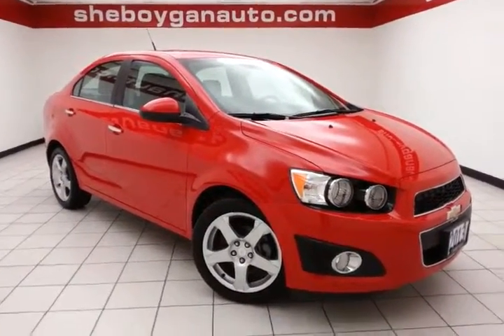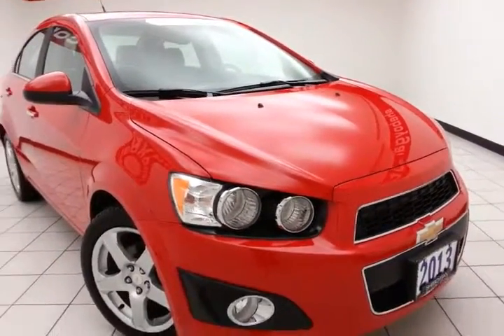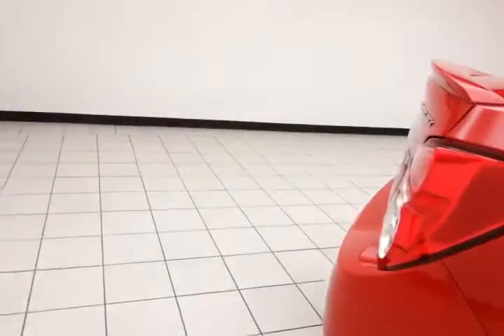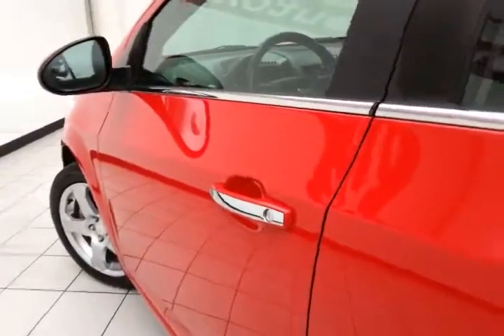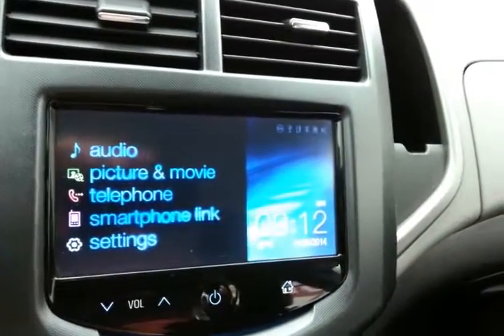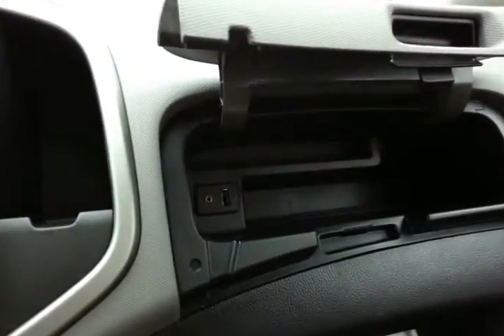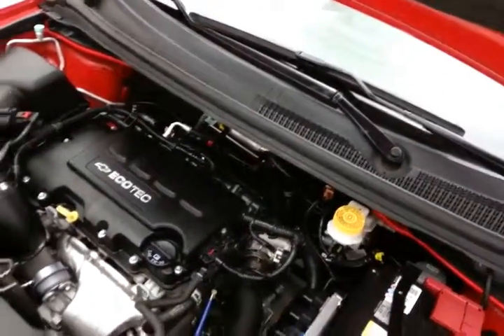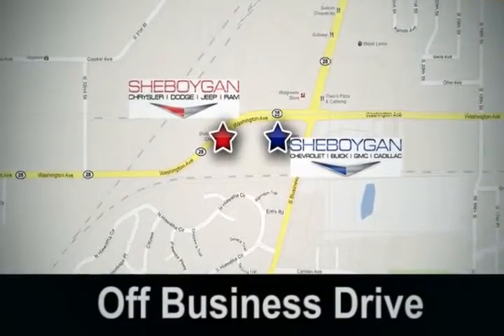2013 Chevrolet Sonic Madison WI Milwaukee, WI Z034XX - SOLD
Year: 2013
Make: Chevrolet
Model: Sonic
Trim: LTZ Auto
Engine: 1.4L 4 cyls
Transmission: Automatic 6-Speed
Color: Victory Red
Mileage: 9956
Stock #: Z034XX
VIN: 1G1JE5SB6D4228416
This superb LTZ Auto would look so much better out doing all the stuff you need it to instead of sitting here unutilized on our lot*** Chevrolet CERTIFIED!! Barrels of fun! Standard features include: Bluetooth Remote power door locks Power windows with 1 one-touch Heated drivers seat Automatic Transmission 4-wheel ABS brakes Air conditioning Cruise control Audio controls on steering wheel Traction control - ABS and driveline Multi-function remote - Trunk/hatch/door/tailgate Power heated mirrors Tilt and telescopic steering wheel Passenger Airbag Heated passenger seat Head airbags - Curtain 1st and 2nd row 1.4 liter inline 4 cylinder DOHC engine 138 hp horsepower 4 Doors Front-wheel drive Fuel economy EPA highway (mpg): 37 and EPA city (mpg): 27 Front fog/driving lights Compass External temperature display Tachometer Knee airbags - Driver and passenger Daytime running lights Dusk sensing headlights Rear bench seats Intermittent window wipers Privacy/tinted glass Rear spoiler - Lip Stability control Climate controlled - Driver and passenger heated-cushion driver and passenger heated-seatback Front seat type - Bucket Power steering Trip computer Video Monitor Location - Front Transmission hill holder Interior air filtration Clock - In-radio display Rear defogger Center Console - Full... Are you looking for a Dealership you can trust and actually enjoy your car buying experiencea€¦look no further. Our Mission Statement is to treat our customera€TMs with enthusiasm in providing automotive products and services that exceed your expectations. Now many dealers may say things like this however at Sheboygan Chevrolet Chrysler we a€œwalk ita€ with pride! Our Sales personnel are non-commissioned which means we pay their wages not you! Having trouble finding that perfect vehiclea€¦please allow Sharon or Steve in our Internet Department help find it for you!

Address:
3400 S. Business Drive